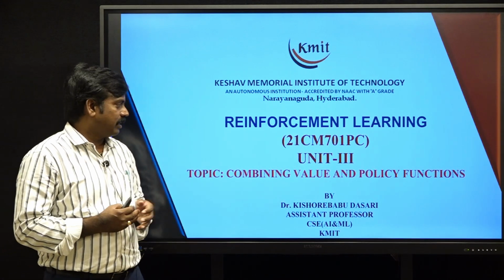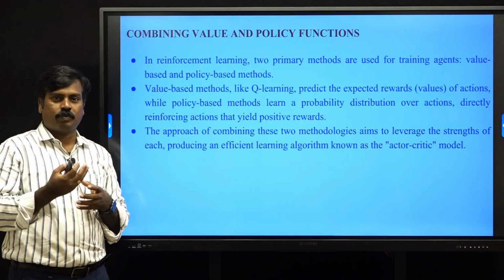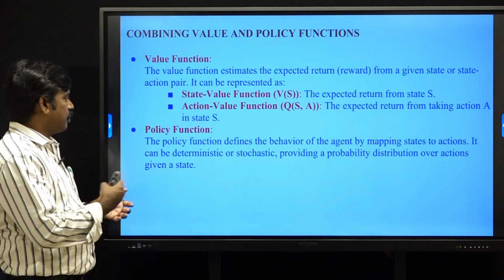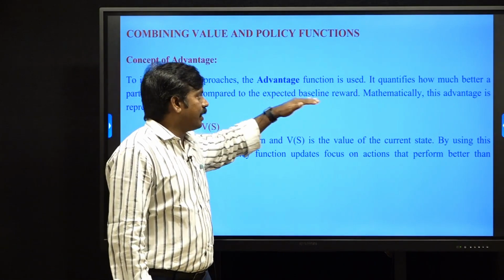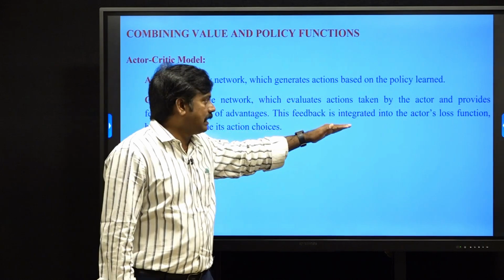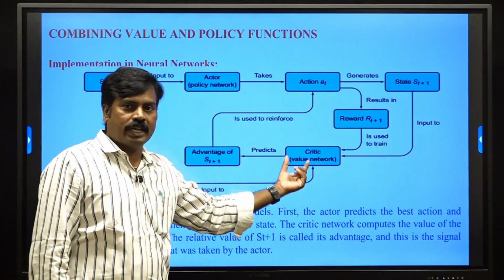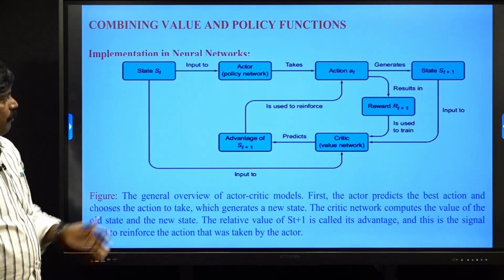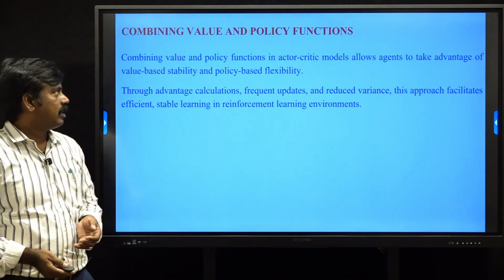UNIT - 3_COMBINING VALUE AND POLICY FUNCTIONS